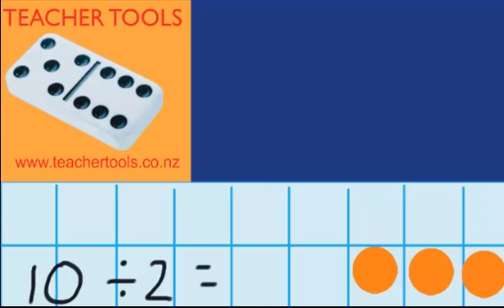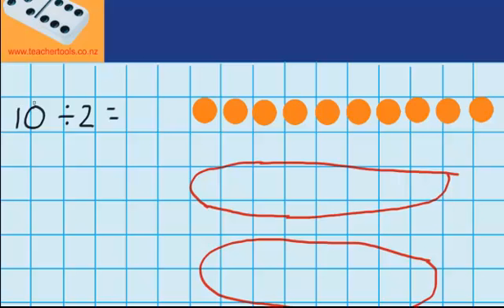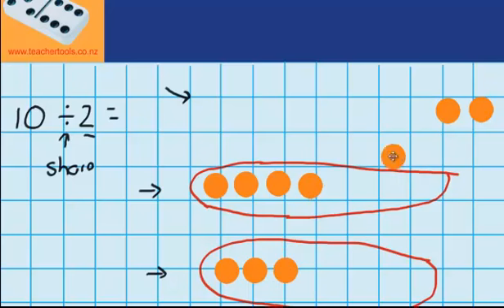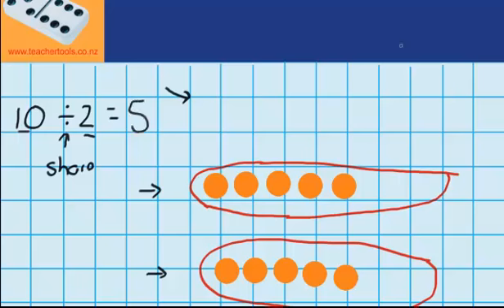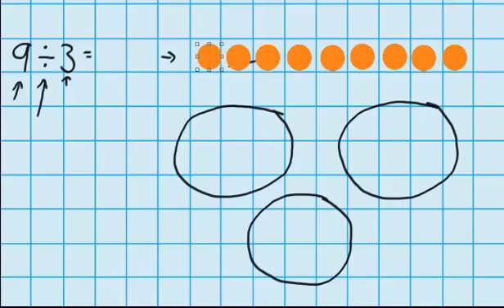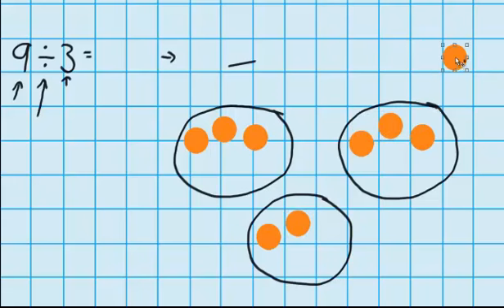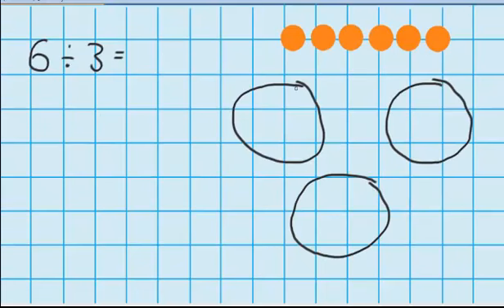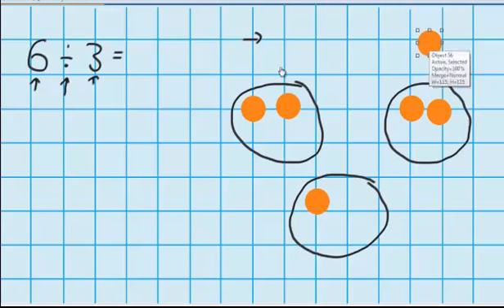Year 2 Strategy 2 m)